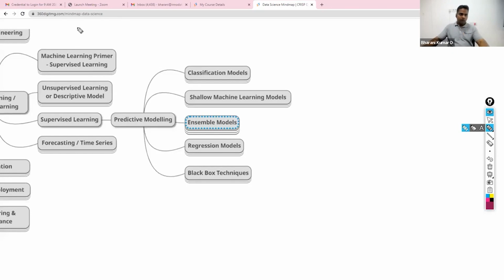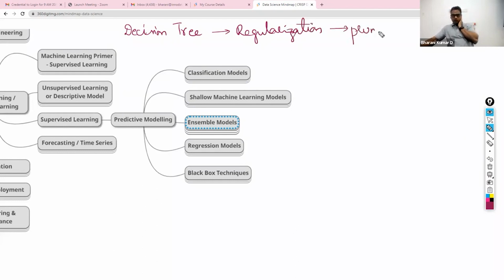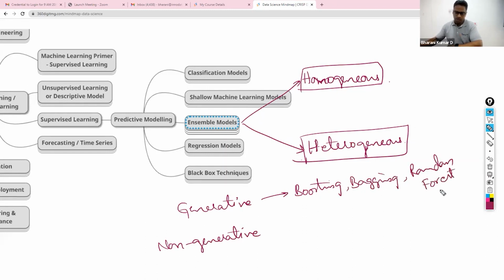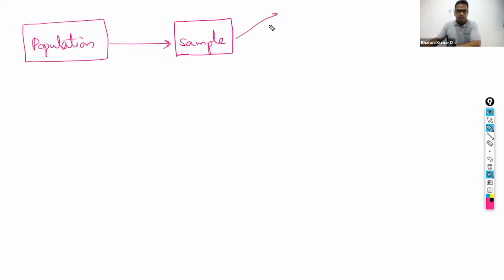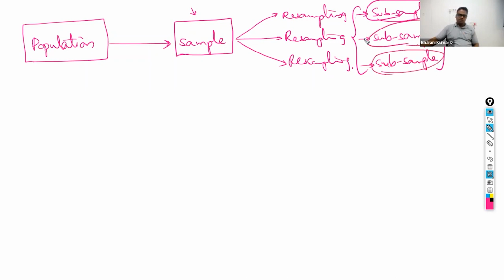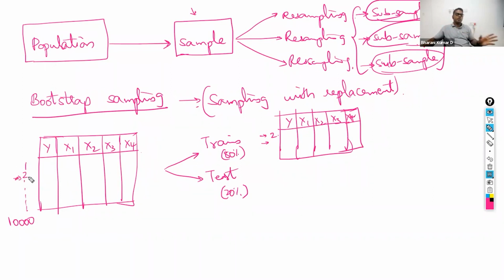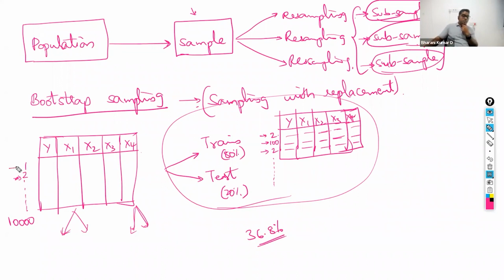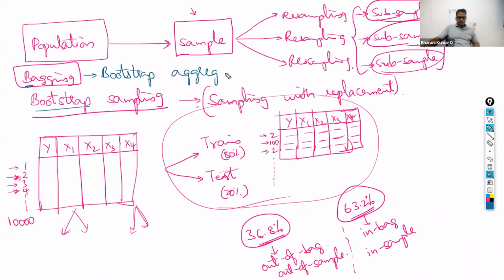Ensemble Techniques | Part 11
- The transcript discusses decision tree algorithms, specifically focusing on the greedy algorithm, which selects variables based on the highest information gain using the formula "entropy before minus entropy after."

- The root node in a decision tree is chosen based on the variable with the highest information gain, calculated using the entropy formula: Σ (probability * log probability).

- Regularization techniques in decision trees, specifically pruning, are explained, including pre-pruning and post-pruning, with an emphasis on understanding hyperparameters and regularization techniques.

- The discussion transitions to ensemble techniques, highlighting the need for combining results from multiple algorithm runs to bring stability to the model. Two categories of ensemble techniques are introduced: homogeneous (using the same base learner) and heterogeneous (using different algorithms).

- The concept of sampling and resampling is briefly mentioned, with a focus on bootstrap sampling (sampling with replacement) to create training and test splits. The term "out of bag" is introduced, indicating that approximately 36.8% of instances will never be selected in the training data during bootstrap sampling.